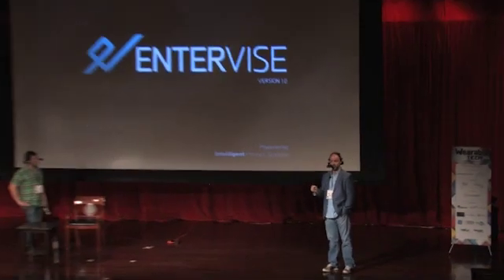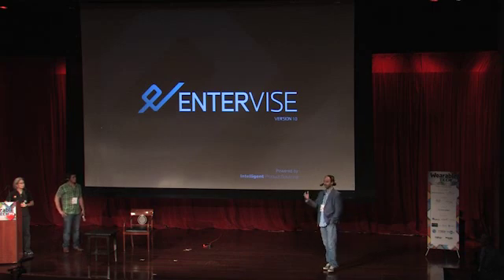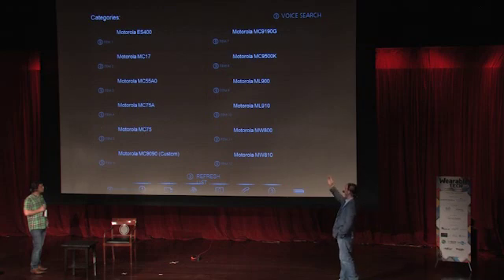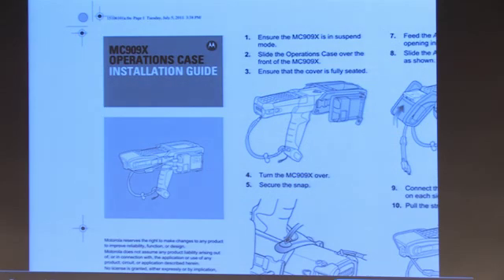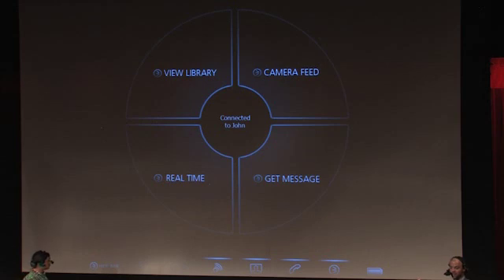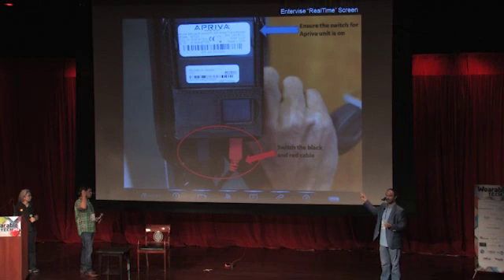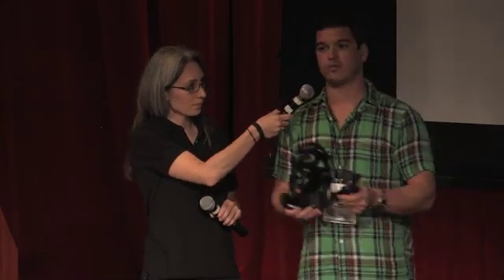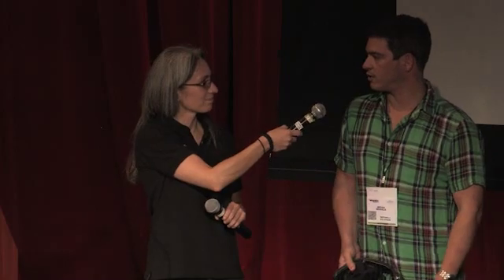8745-wearable-technology-demo-motorola-solutions.flv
Josh Bottum
Service Creation Manager
Cisco - Jan 07, 2014